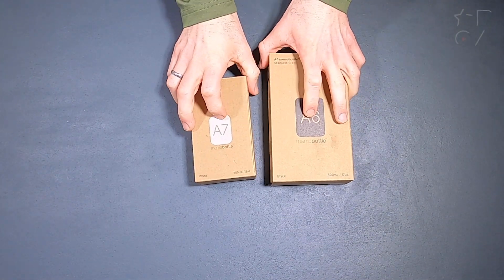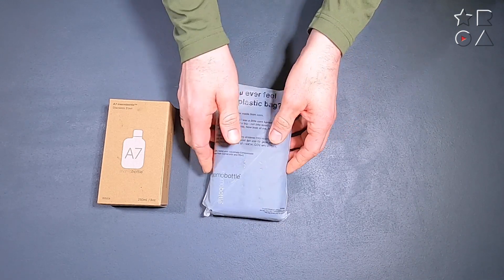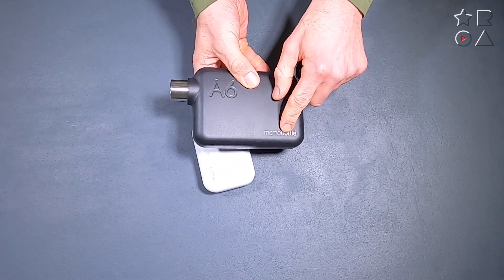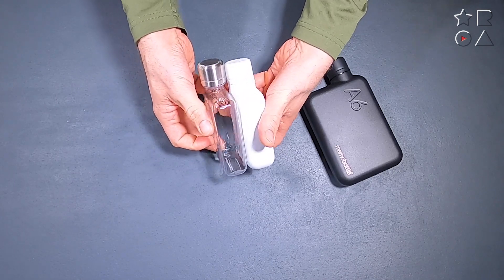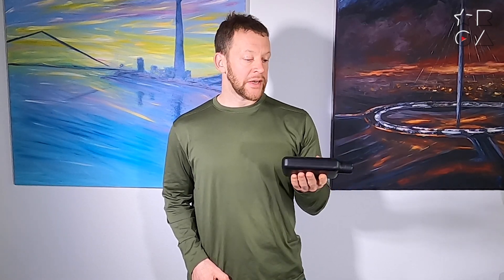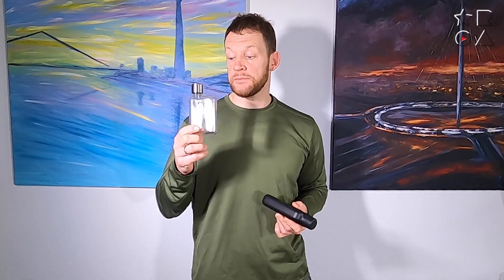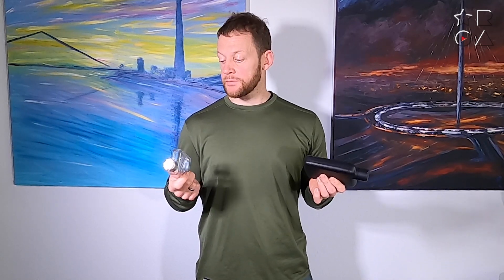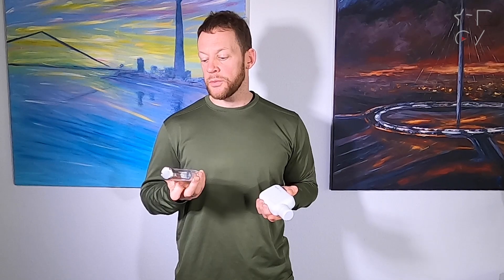MEMOBOTTLE Stainless Edition review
we take a look at the stainless steel versoins of the A6 and A7 Memobottles